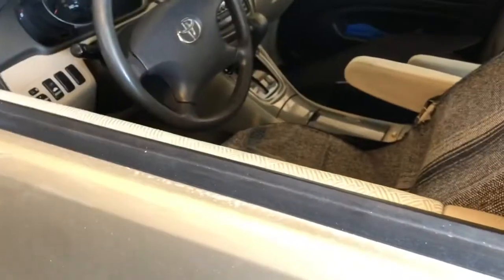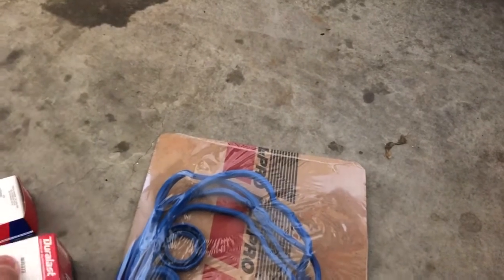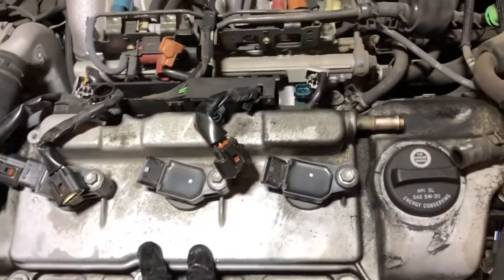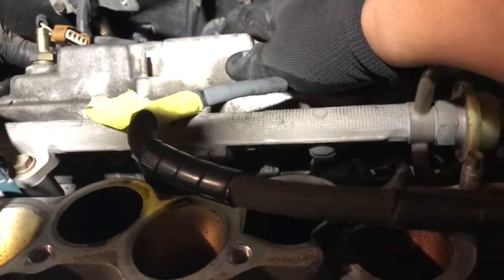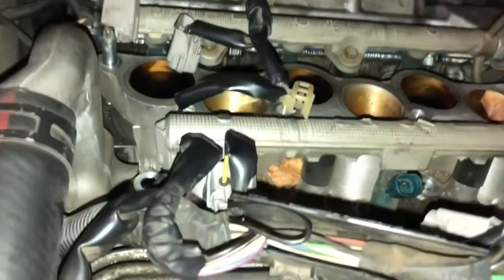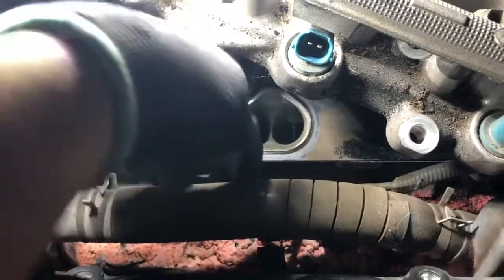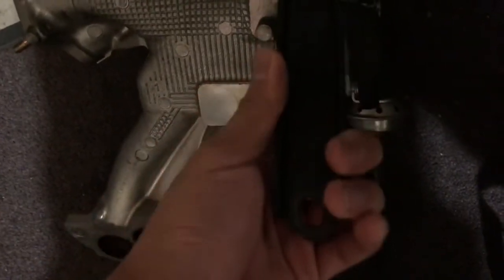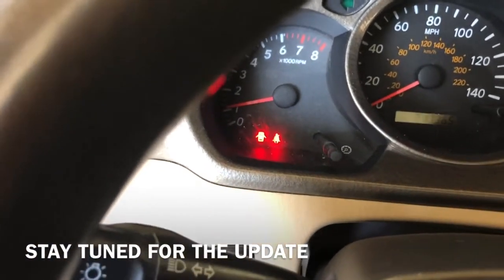2002 Toyota Highlander Knock Sensor and Valve Cover Gasket Replacement (NOT A TUTORIAL)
Here’s me replacing valve cover gaskets and knock sensors from a 2002 Toyota Highlander with the 1MZ-FE V6 engine

This engine is also found in the Toyota Camry, Solara, Sienna, and Lexus ES

1.  Foul language
2.  Spam
3.  Bullying to other individuals
4.  Racism and sexism. (No sex jokes)